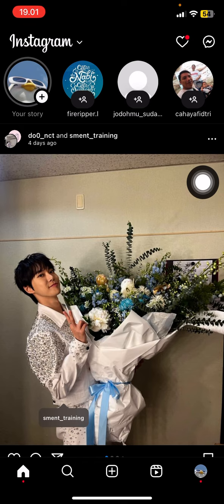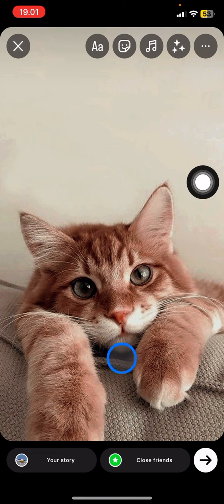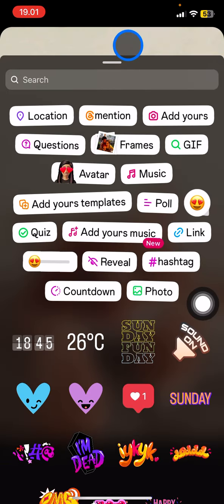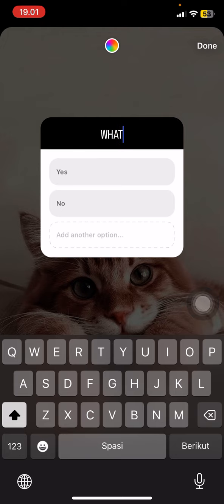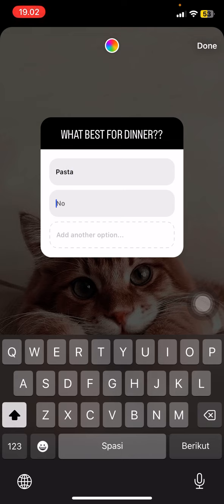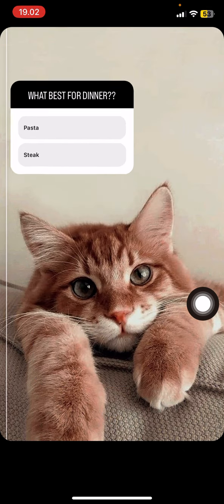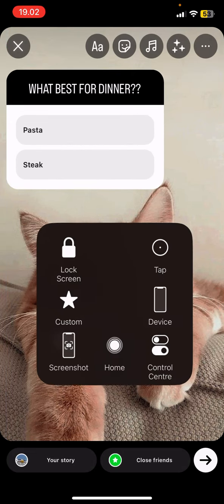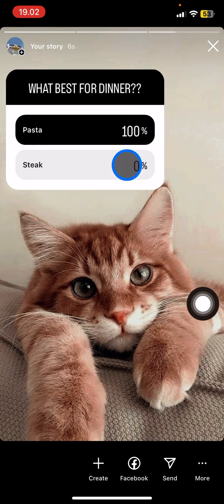Why it is Hard to Decide? Ask a Help to Your Instagram Friends! How to Create Poll on Instagram?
Why it is Hard to Decide? Ask a Help to Your Instagram Friends! How to Create Poll on Instagram? Ask your Instagram friends for their opinion. This will help you to decide the casw you are hard to pick